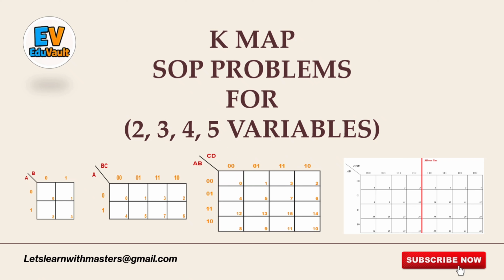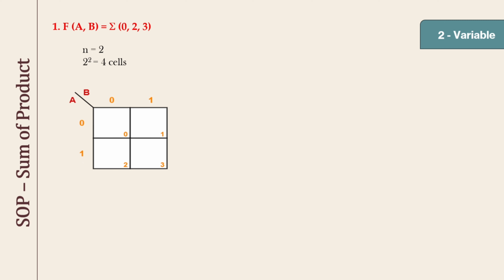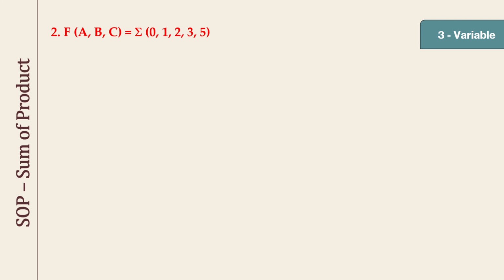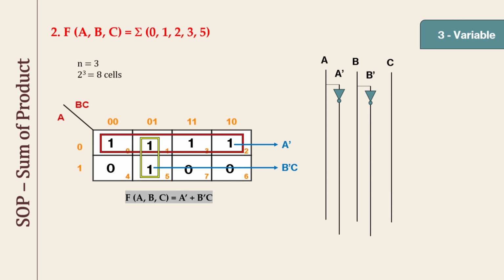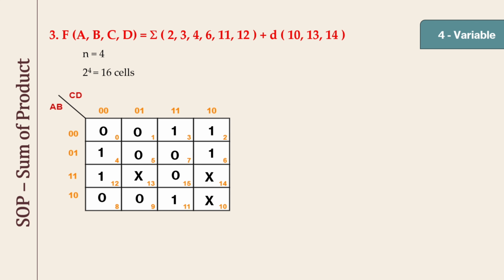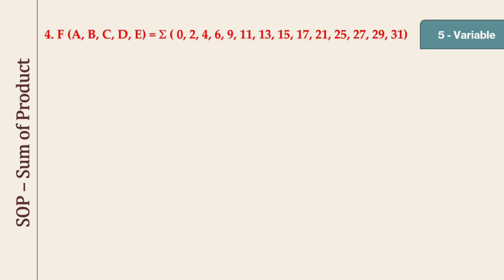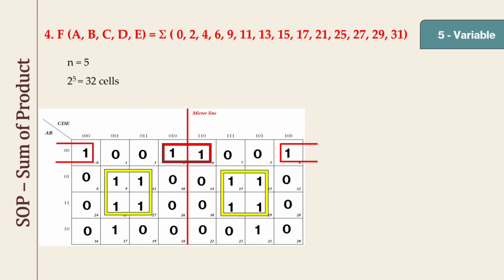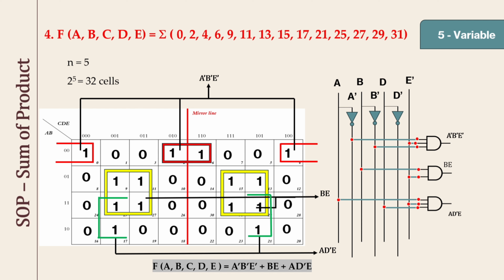Mastering SOP Problems | 2,3,4,5 Variable K-Maps with Don’t Care | Digital Electronics Made Easy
Learn how to solve SOP (Sum of Products) problems for 2-variable, 3-variable, 4-variable, and 5-variable Karnaugh Maps (K-Maps) including Don’t Care conditions in this complete and easy-to-understand tutorial. This video is perfect for engineering students, diploma students, competitive exam aspirants, and beginners in digital electronics. You will understand grouping, simplification rules, optimization techniques, and how to minimize Boolean expressions effectively. Whether you're preparing for GATE, EEE, ECE, CSE, EIE, IT, or any university exam, this lesson will help you score high in digital logic design.